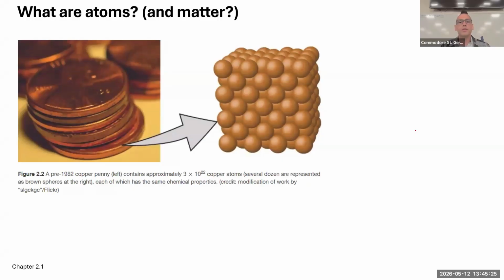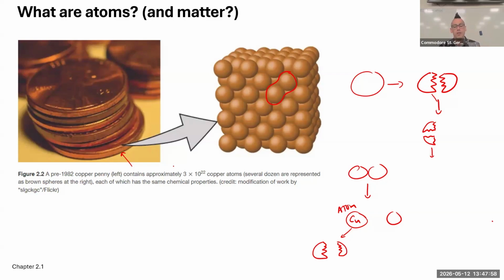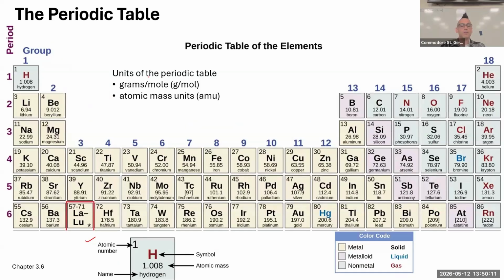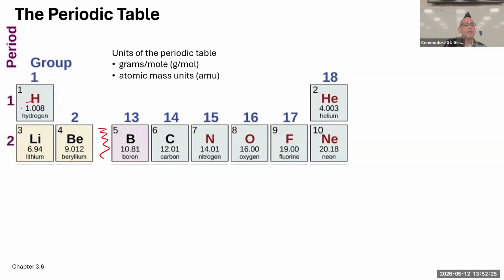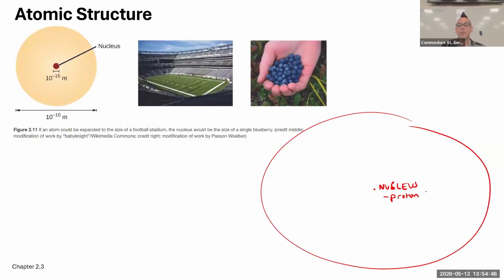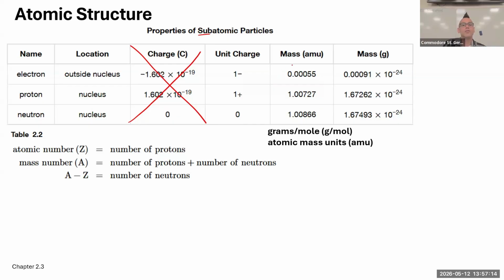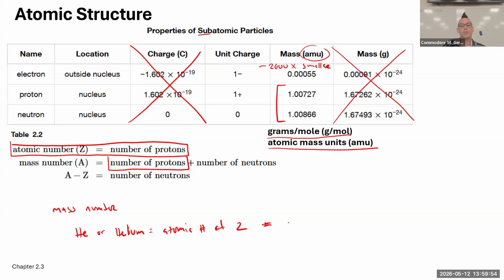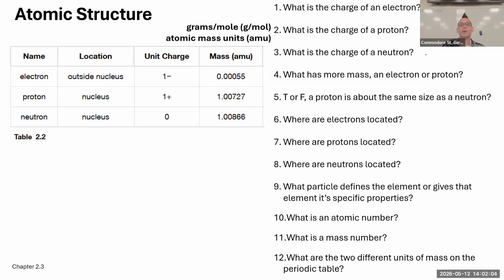Atomic Structure and Significant Figures Part 1 of 3: Atomic Structure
The topic here is Atomic Structure. This is part 1 of a 3 part series.

Video 1 of 3: Atomic Structure
Video 2 of 3: Isotopes and Significant Figures
Video 3 of 3: Atomic Mass and Math with Significant Figures